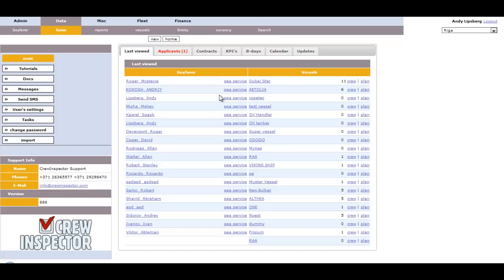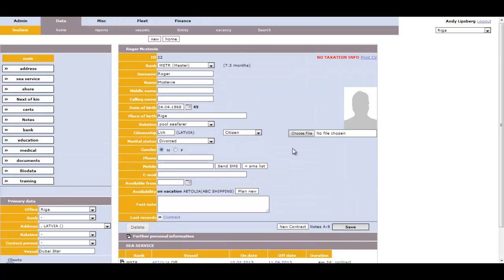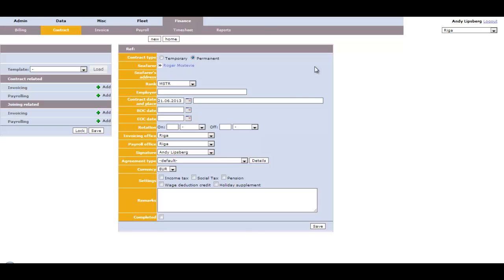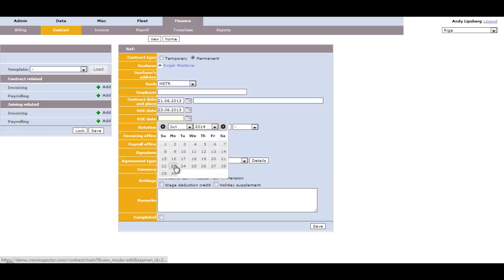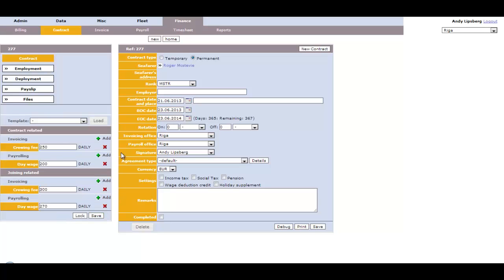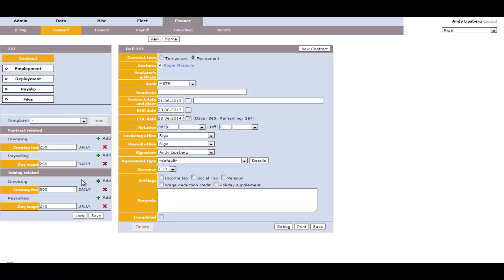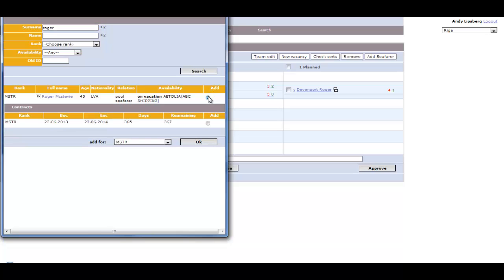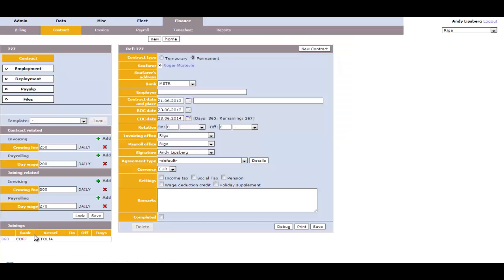Creating permanent contract and planning on the vessel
This video describes on how you can create permanent employments within CrewInspector